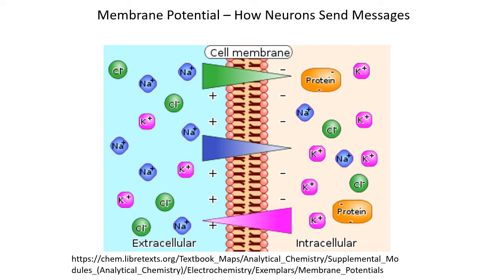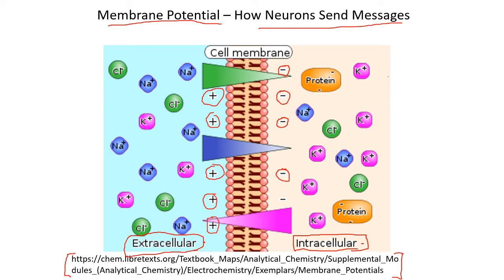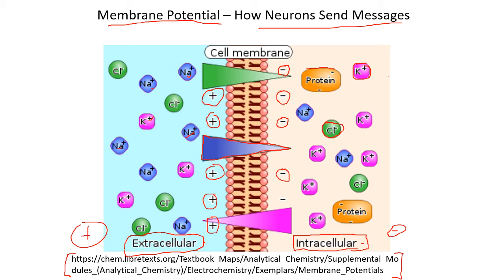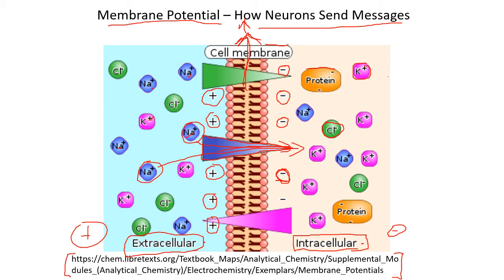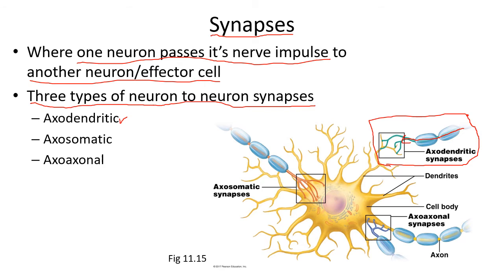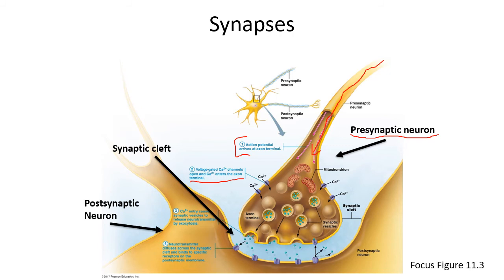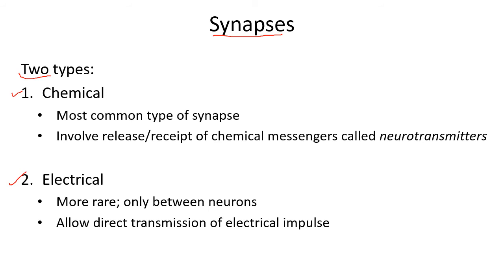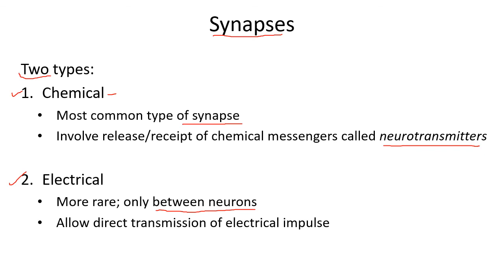Module 7 - Nervous System I - Part 3